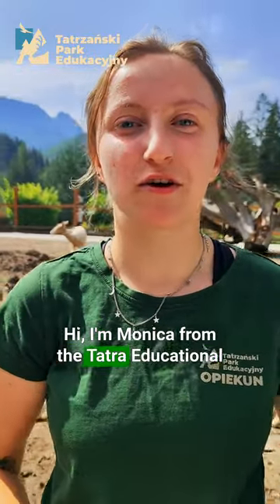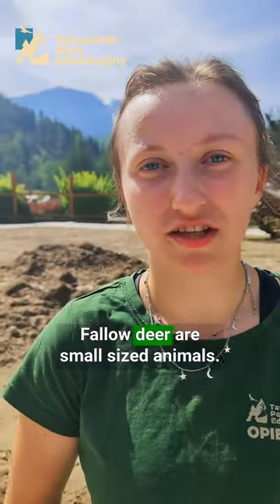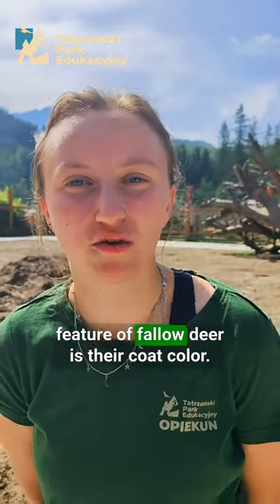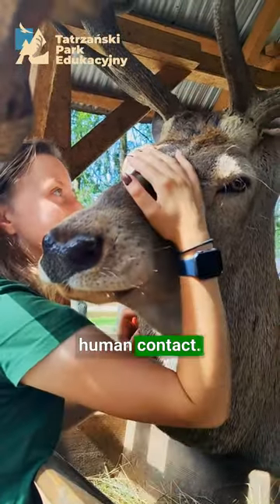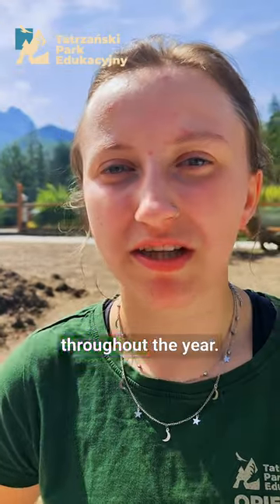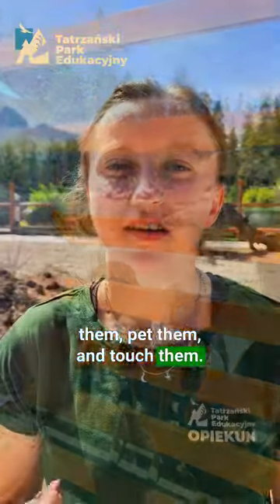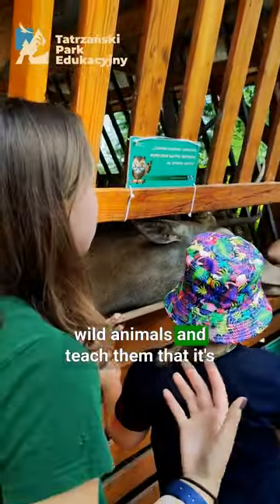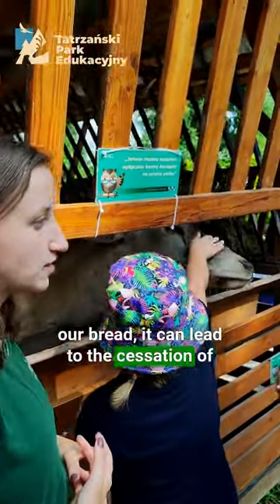"The Deer - king of the forest" - a summary of the lecture from Tatra Educational Park.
"Did you miss our lecture at the Park? Don't worry, in this video, Monika - the caretaker of deers from TPE - talks about the most important things you should know about red deer and follow deer.

We encourage you to ask questions in the comments, and we hope to see you in person next time;)